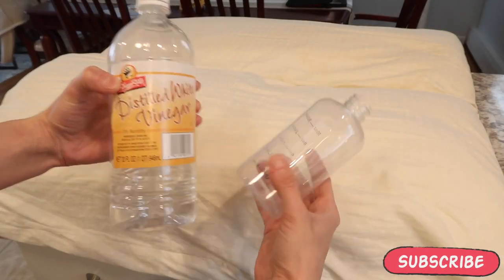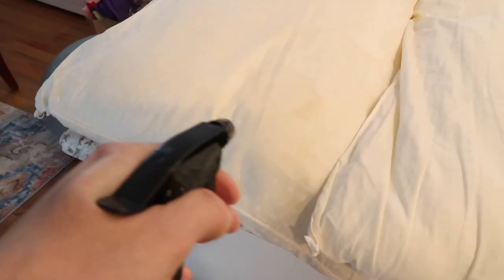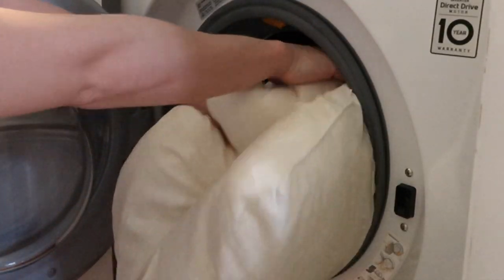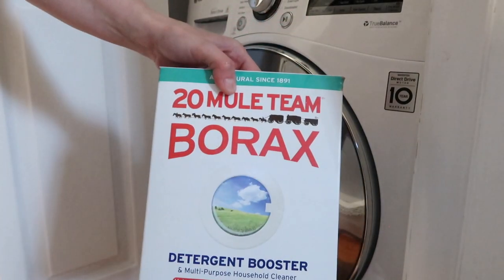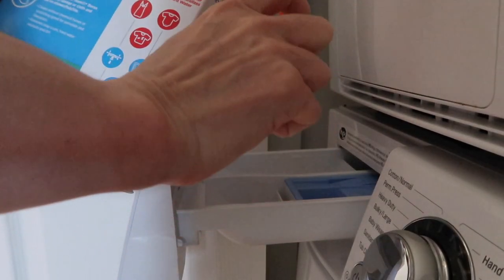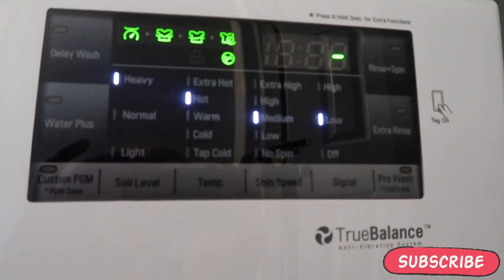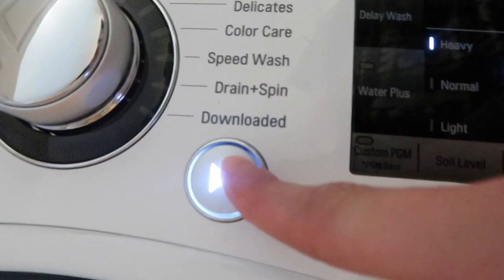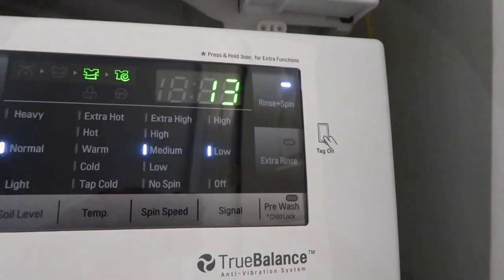HOW TO WASH, WHITEN YELLOWED PILLOW // FRONT Load Wash // AMAZING Results // SPRING CLEANING 2O21!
Hi Friends
Today I am going to demonstrate how to wash and whiten yellowed pillow

I will be using a front load washing machine

and use very cheap products for it.